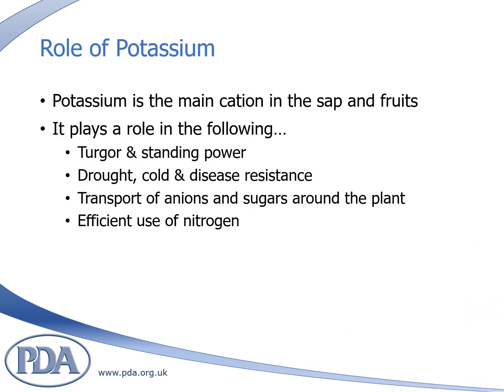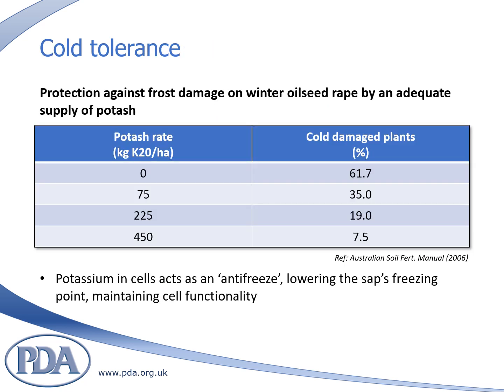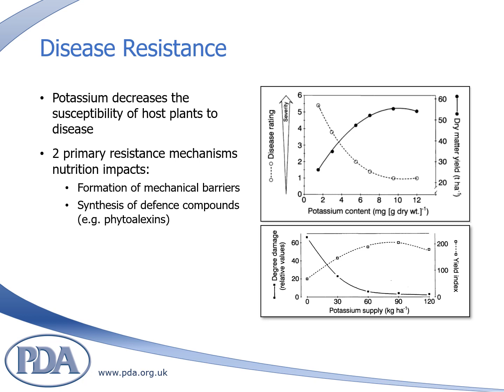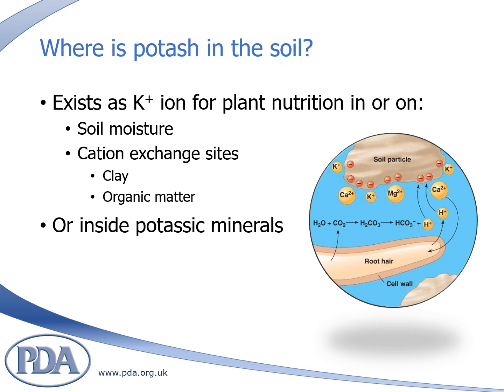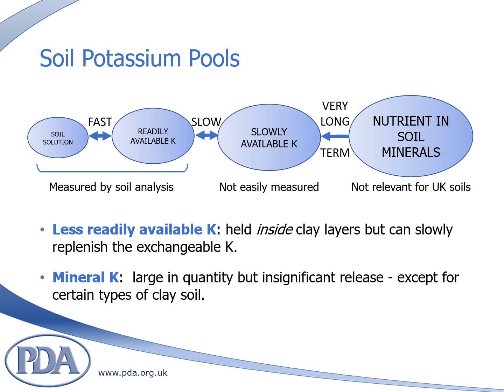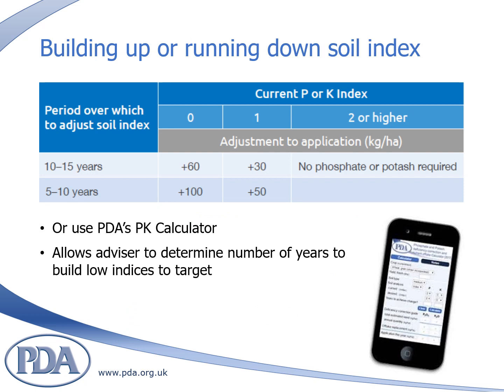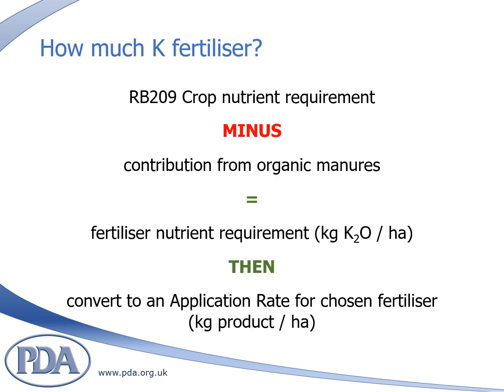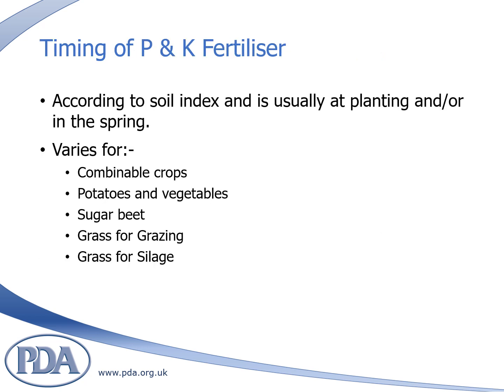Role Of Potassium Webinar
This presentation aims to give an introduction to potassium covering the following subject areas:
- Introduction to PDA
- Role of Potassium
- Potassium cycle
- Principles of Potassium recommendations